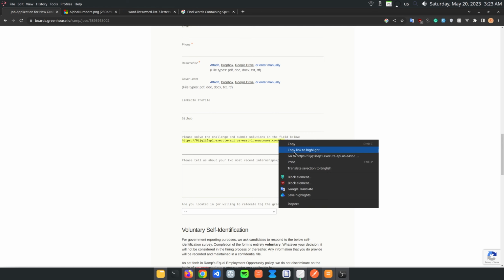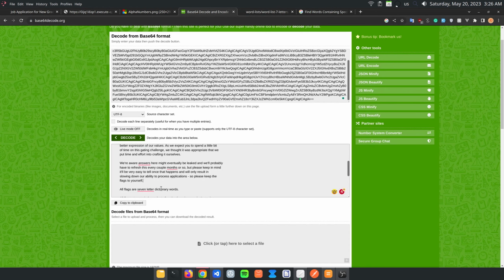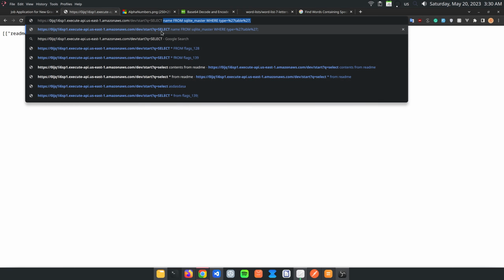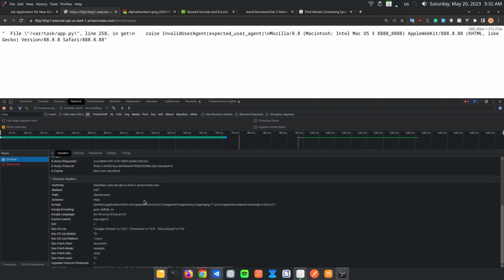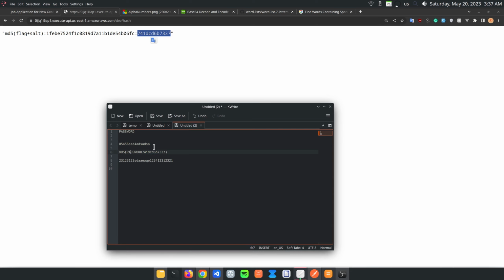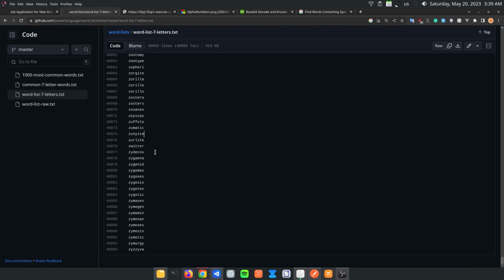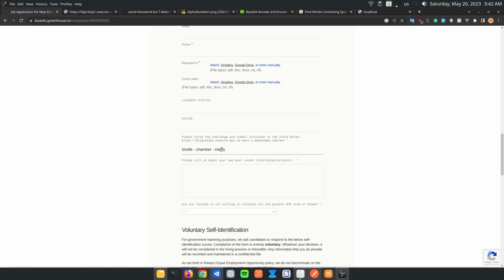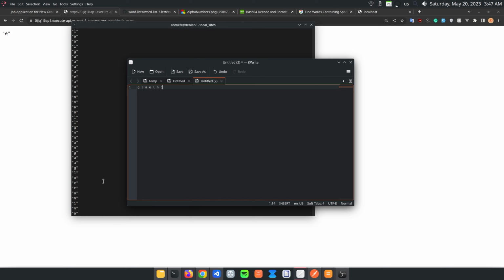Solving Ramp CTF Challenge - Software Engineer Backend Internship